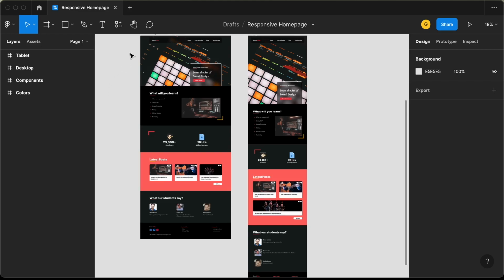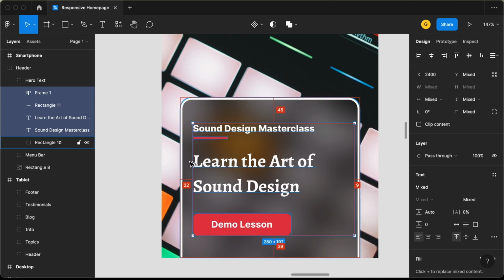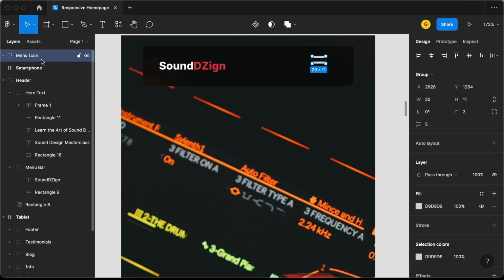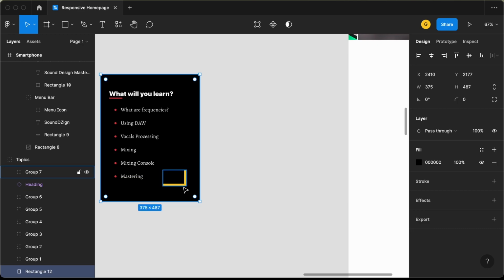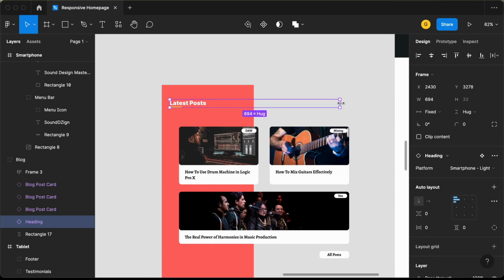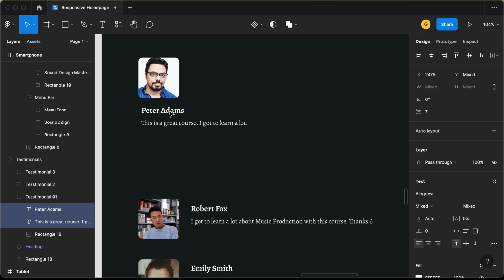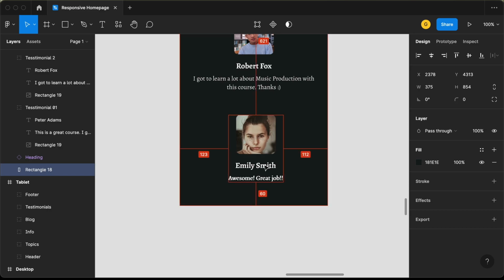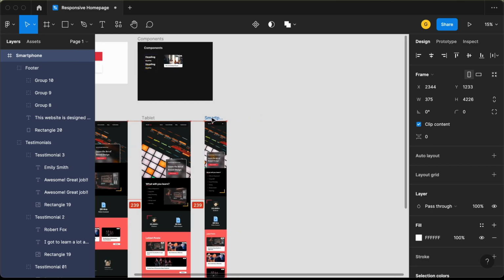How To Design Responsive Homepage in Figma #8 - Smartphone Version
Hi guys, in this tutorial series, we are designing a responsive homepage using Figma. In this video, we will make the website homepage responsive for smartphones.